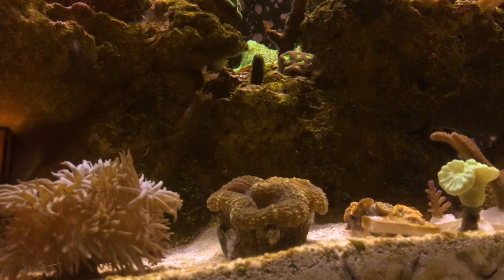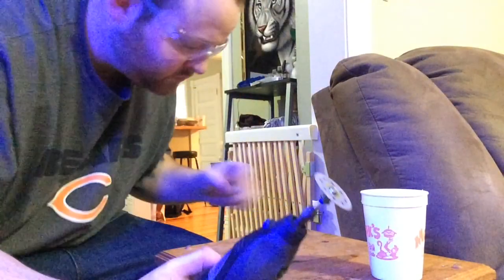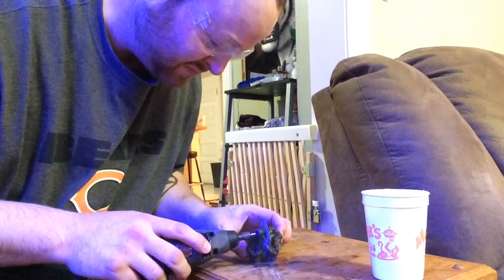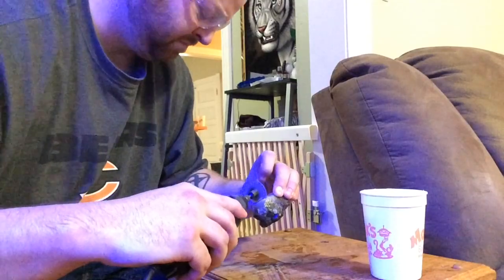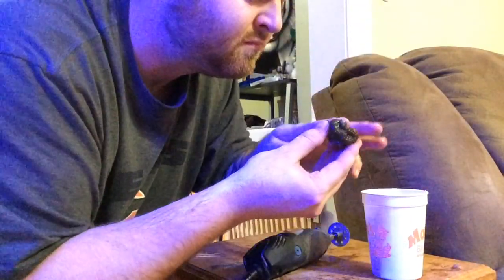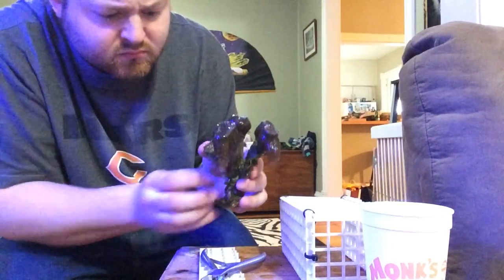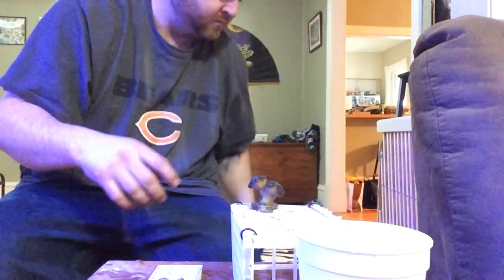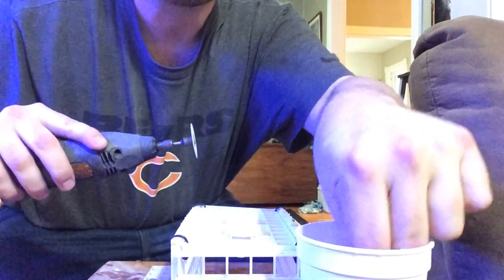How To Frag: Coral Propagation #3- Aussie Lobo, Purple Torch, And Duncans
A how to guide on propagating lps corals with demonstrations on a lobo, torch, and Duncan corals